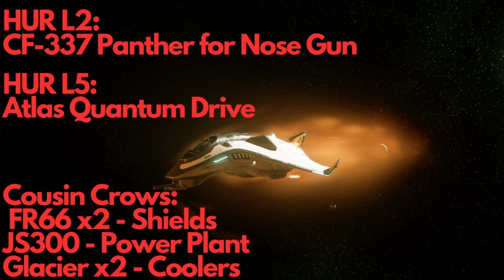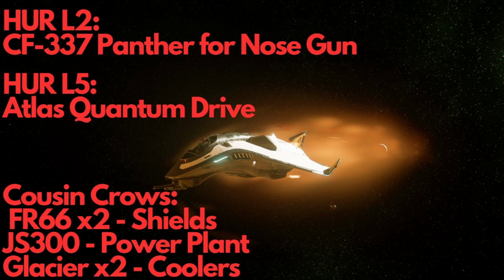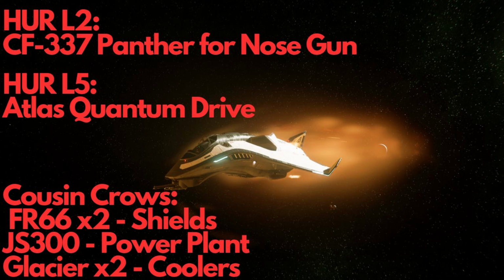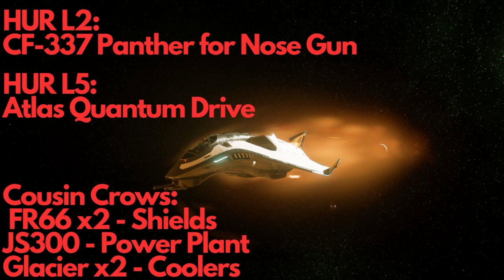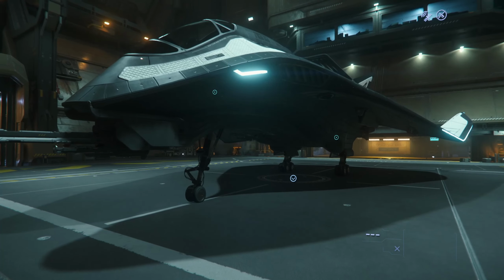Star Citizen - Avenger Titan Load Out Guide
Thanks for Stopping by -  Just a quick guide for those looking for a nice balanced loadout for their Avenger Titan. I still think this is one of the best Starter Ships.

STAR-LM7L-LHH9

If you would like to support further: All of this goes right back to the channel to help with content: